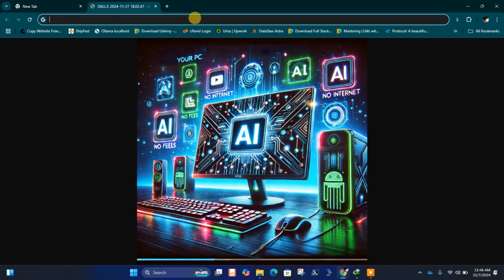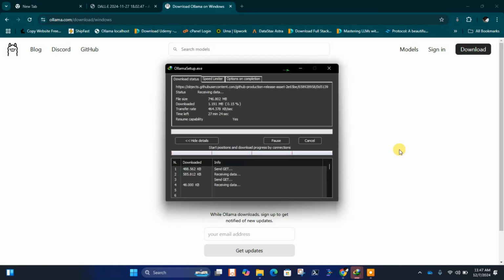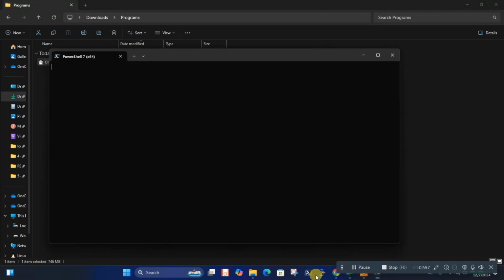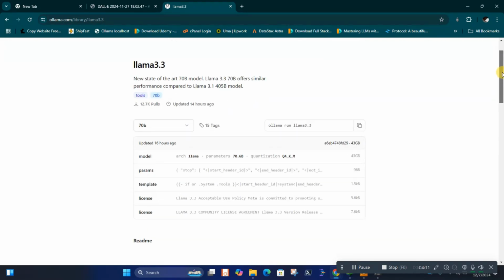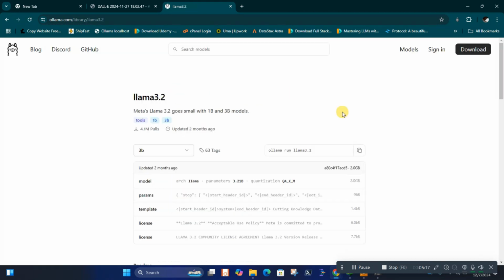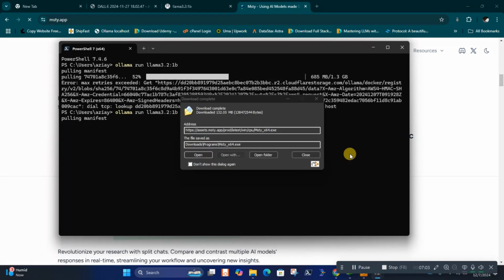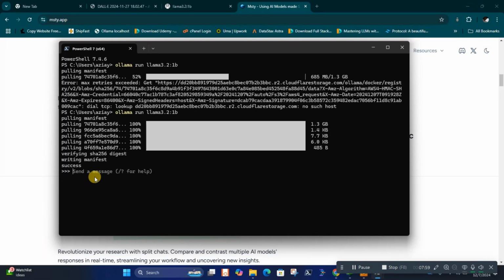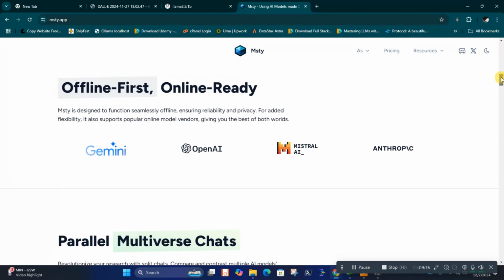Master Local AI: Quick Guide to Install Ollama, LLaMA 3 on Your PC ( Secure & No Internet Needed! )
Master Local AI: Quick Guide to Install Ollama, LLaMA 3 on Your PC ( No Internet Needed!,  Free, Safe and Secure)

In this ULTIMATE guide, you'll learn:
✅ Step-by-step Ollama installation
✅ Download & run multiple AI models including llama3
✅ Ollama Performance optimization tips
✅ Ollama Troubleshooting techniques